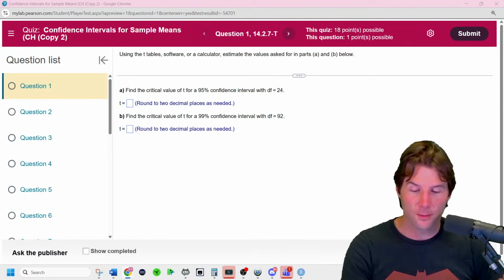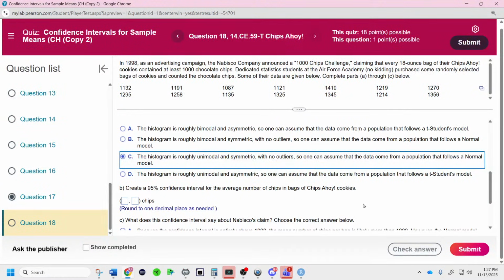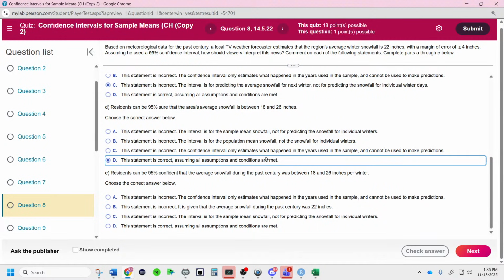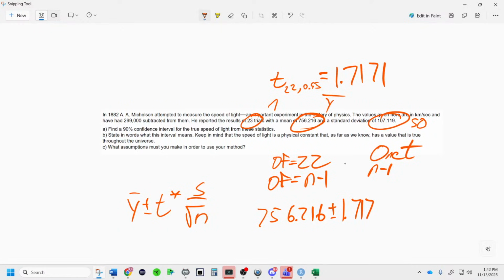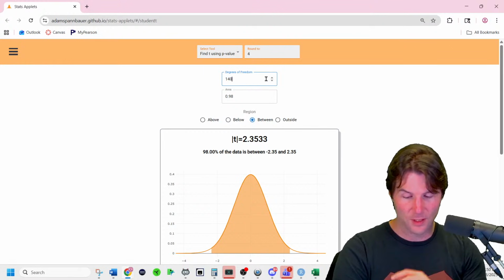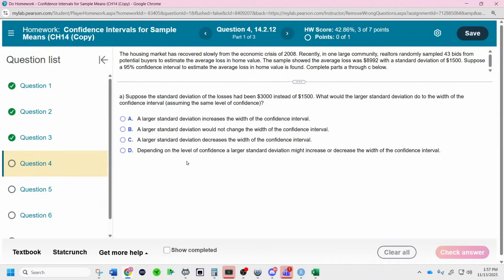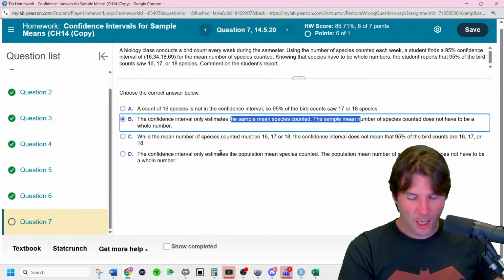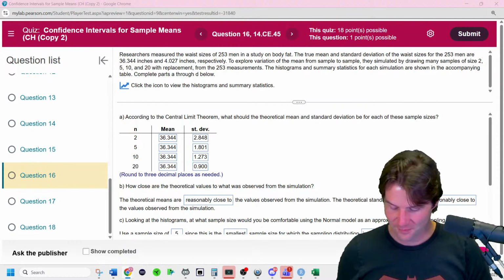Office Hours - November 13th